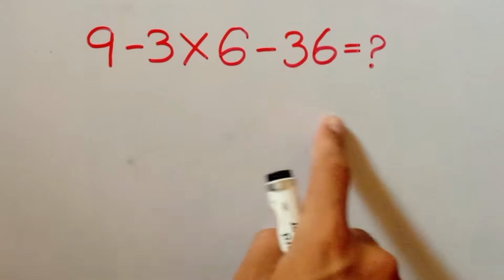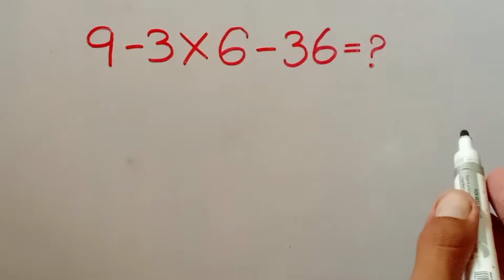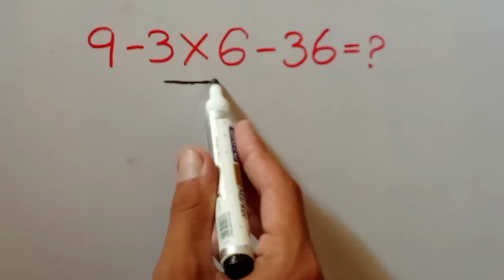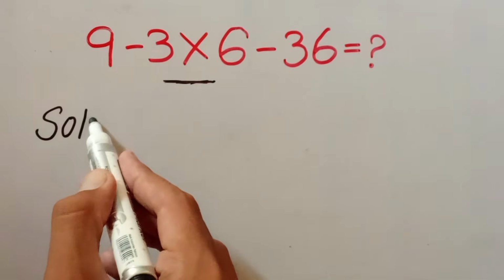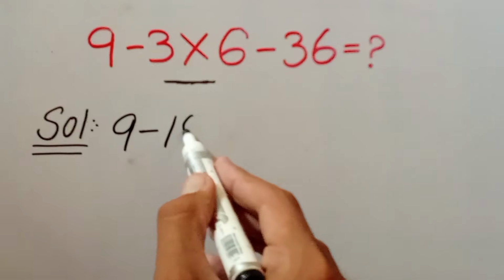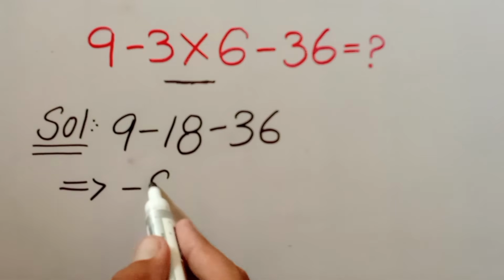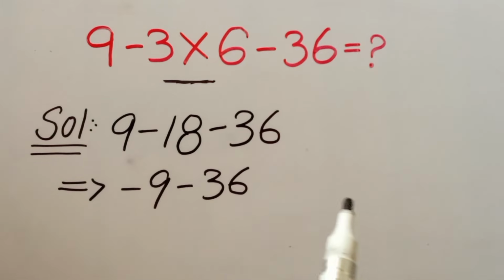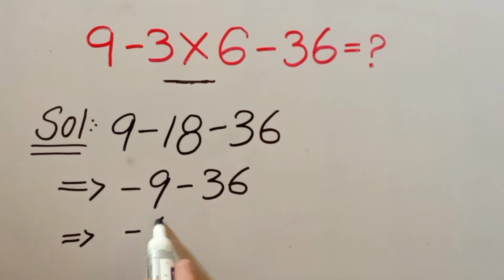“Easy But Tricky PEMDAS Question 🤯 | Order of Operations Explained